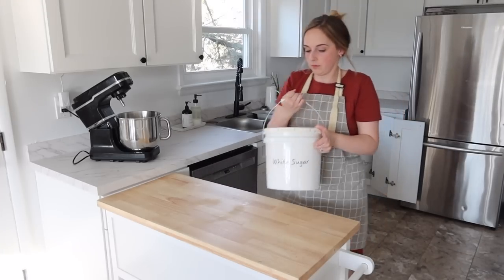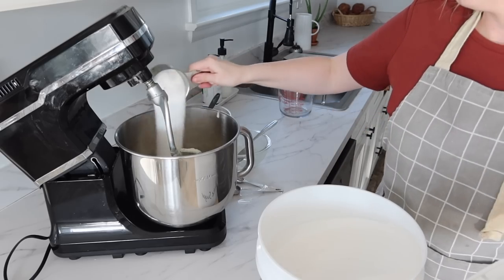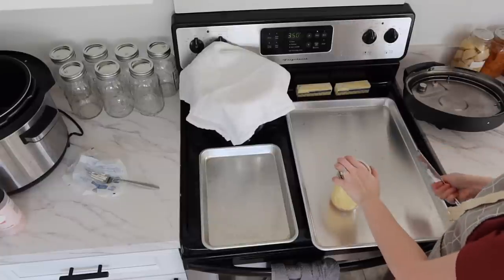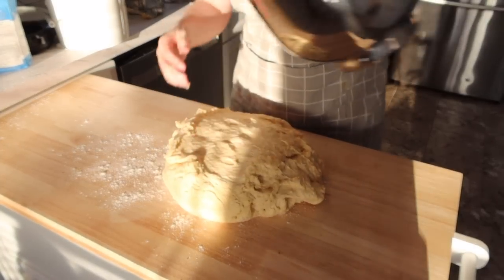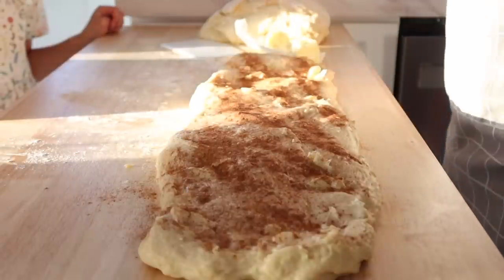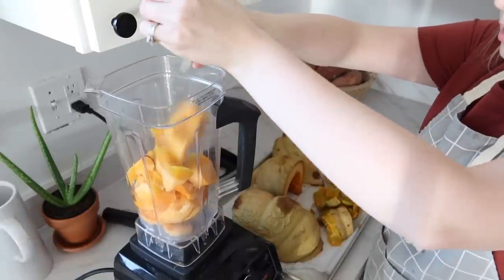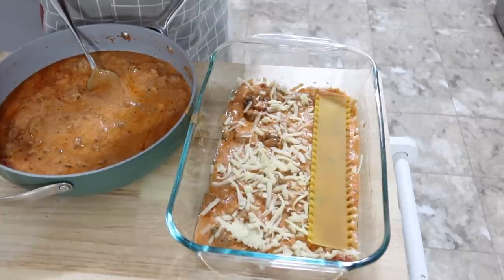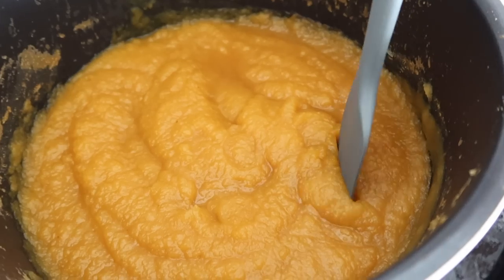EASY BUDGET FRIENDLY WEEKLY MEAL PREP RECIPES LARGE FAMILY MEALS WHATS FOR DINNER HOW TO CAN PUMPKIN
Can't believe what we got for $1 on our AliExpress order. All 3 items must be purchased together in the same order to get the discounted price, but please note that this special is only available for new users. Quantity is limited, first come first served.

By the way, this discount can only be seen on the AliExpress mobile app or mobile website.

|RECIPES|
My Moms Iced Sticky Buns:

INGREDIENTS:
Dough-
10c. Bread Flour
4c. Warm Water
2TBL Yeast
1c. Instant Mashed Potatoes
4 Room Temperature Eggs
1c. Soft Salted Butter
1c. Sugar
1.25 TBL Salt

Sticky Bottom (for two 13x18 Pans)-
1 stick of butter (per pan)
2TBL Vanilla (per pan)
3T Water (per pan)
1.5 c. Brown Sugar (per pan)

Frosting-
6c. Powdered Sugar
1c. Butter
1/4c. Water

INSTRUCTIONS:
1. Preheat your oven to 350°F (You will want you oven on the whole time to create some warmth to the top of the stove for your dough to rise). Poor 4 cups a very warm water into a mixing bowl then sprinkle both yeast and 1 tablespoon of your sugar into the water. Let's sit for one minute or until yeast starts to bubble and activate.
2. Add butter to the mixing bowl. In a separate small bowl whisk four room temperature eggs and add to the butter and yeast mixture. Turn on mixer at low speeds.
3. While mixing add salt, dried potatoes, sugar and flour. Combine ingredients until dough begins to pull away from the sides of the bowl.
4. Cover and let sit on stove top (while oven is heating) for roughly 20 mins. While the dough rises prepare pans. Melt butter onto the sheet, sprinkle with brown sugar across the pan, mix water and vanilla then drizzle over brown sugar and combine everything to make a paste across the pan.
5. Next prepare the icing by combining all of the ingredients until it's smooth and creamy.
6. When the dough has begun to rise, divide into two parts. Create a long rectangle, using your fingers smear butter over the top of the stretched out dough. Liberally sprinkle on cinnamon and brown sugar. Using a pizza cutter or a knife slice into 15 slices. Take each slice and create your roll, then place the rolls on to the pan with the sticky bottom inside. Put your pan of rolls on the stove top and allow to rise again for about 20 minutes.
7. Place in the oven and bake for 20 minutes. When the roles are finished baking allowed to sit for 20 minutes then ice and enjoy!

Write Me:
Adaline Zook